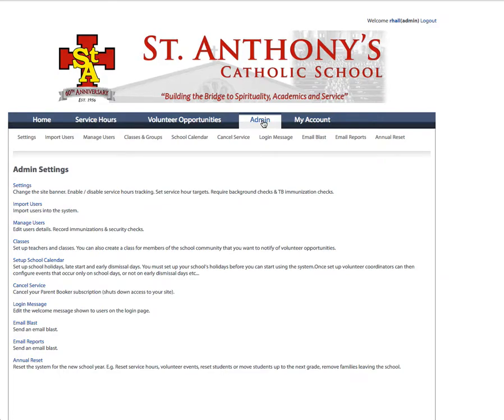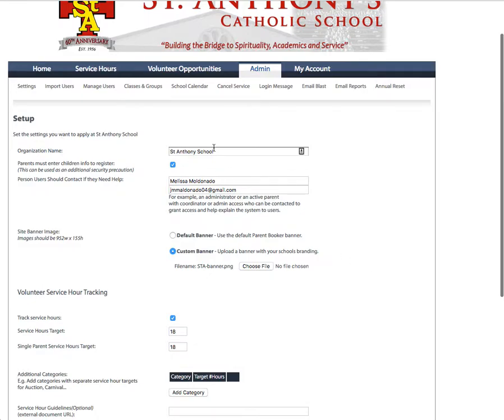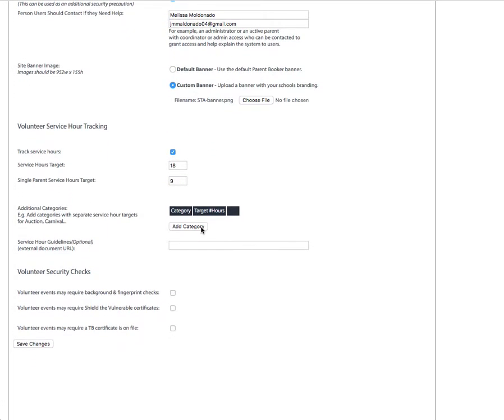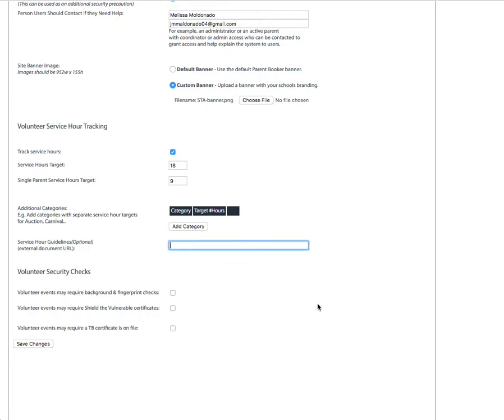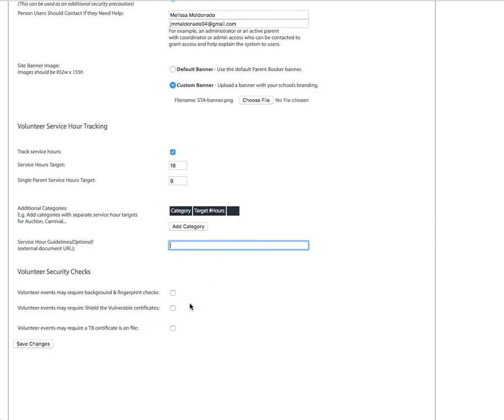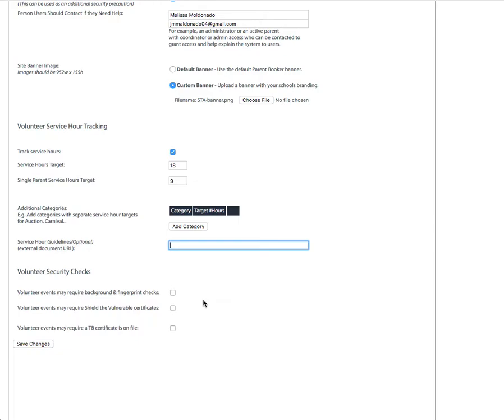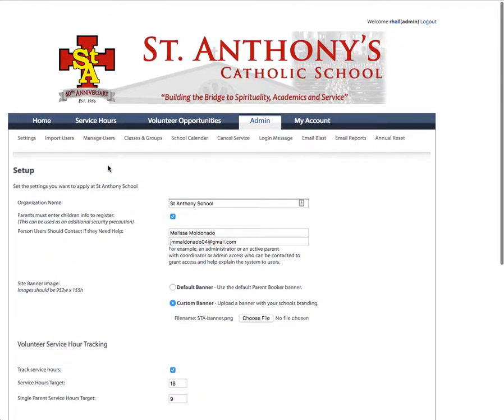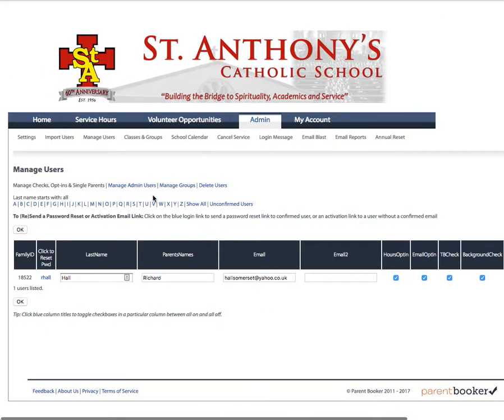Parent Booker - Setting Up Parent Booker Part 1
This short tutorial takes you through setting up basic settings for Parent Booker - including school service hour targets, and whether you want to set up security checks for parents when they sign up for certain volunteer opportunities.